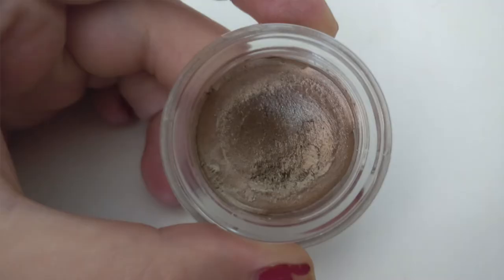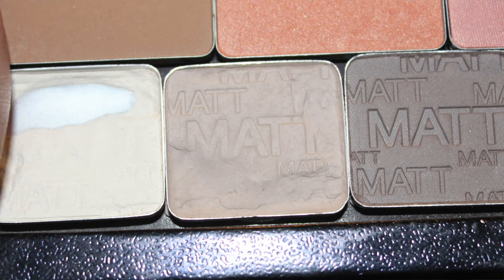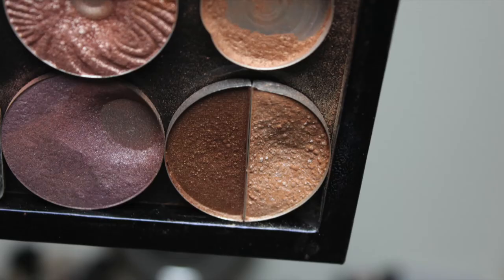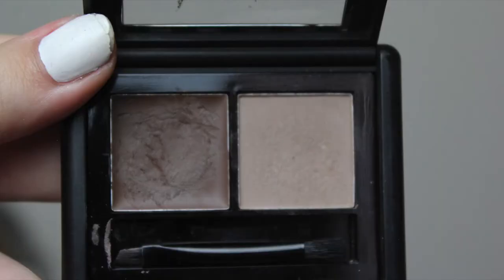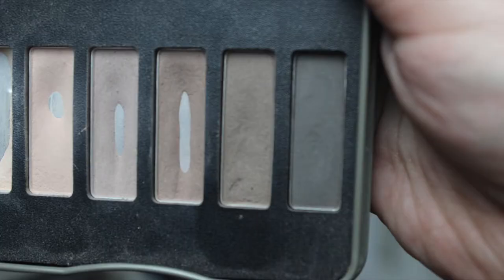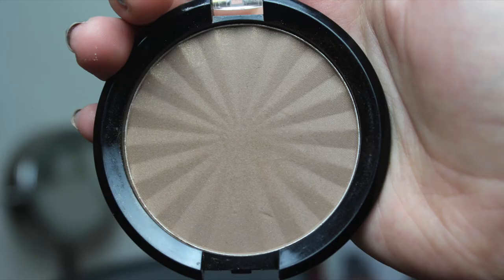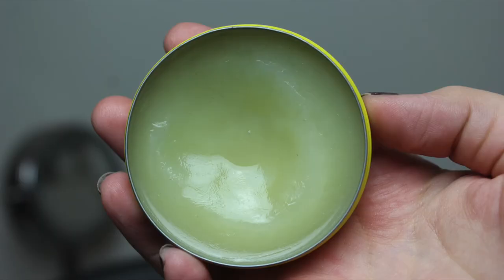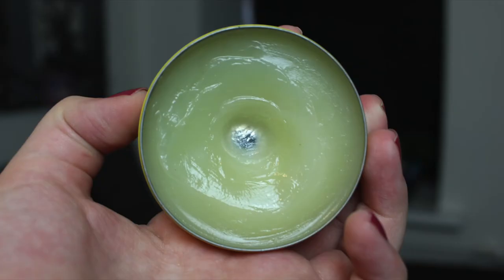ROLLING PAN | FINALE // COLLAB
PRODUCTS :

Working on atm. :

 1. Manakadar duo - Highlilght
 2. Manakadar duo - Bronzer

"Done"

 1. Essence All about Matte powder
 2. Elf eyebrow kit - light
 3. W7 In the city - shade no. 2
 4. Wet n' wild contour palette - Dulce de Leche - highlight shade
 5. Rofi eyeshadow - Silver/Grey shade (From my pan that palette)
 6. Makeup Revolution ultra pro glow palette (2nd shade from the top left)
 7. W7 In the city - shade no. 5 (Autum)
 8. Nutraluxe Bronzer
 9. Kløvervaseline / Lipbalm
 10. Maybeline Color tattoo - On and on bronze
 11. Catrice Single shadow - On the taupe of the matt everest

M U S I C:
 - YOUTUBE AUDIOLIBrARY